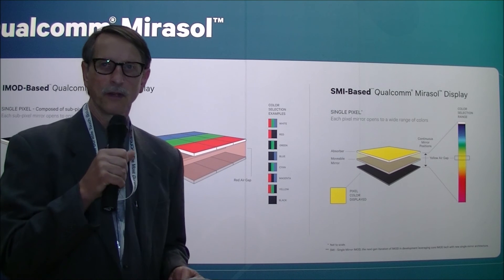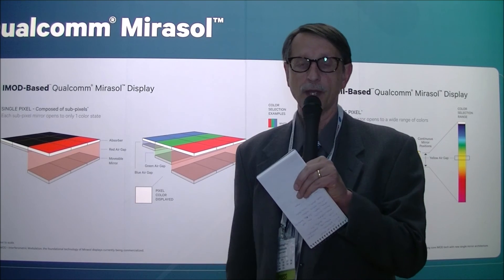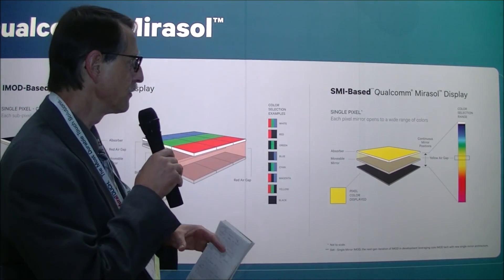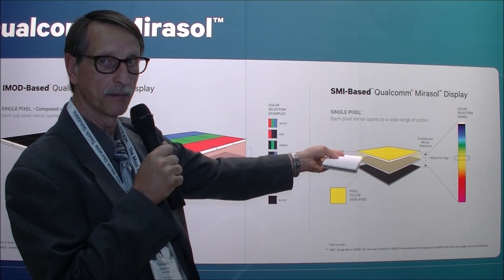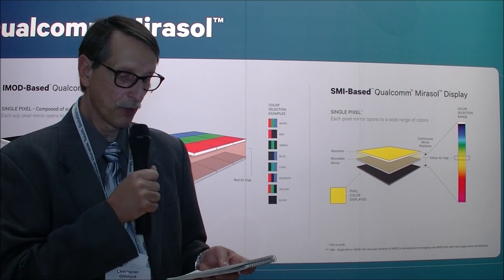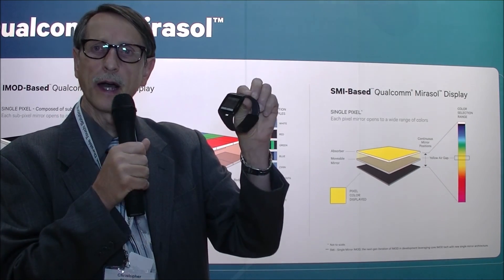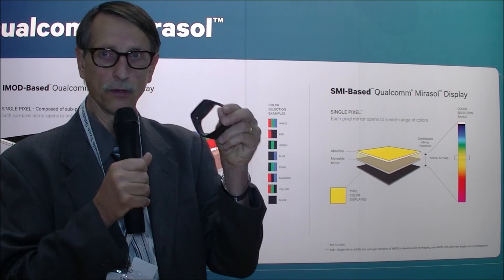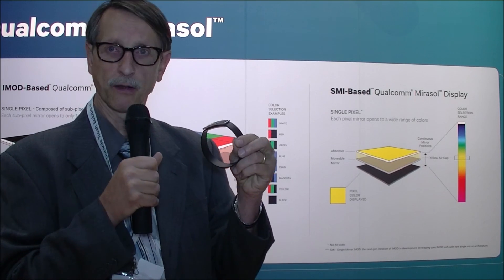DW14 Qualcomm Shows Progress on Mirasol MEMS Displays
Qualcomm described recent advancements and planned improvements in their Mirasol reflective MEMS display solution.